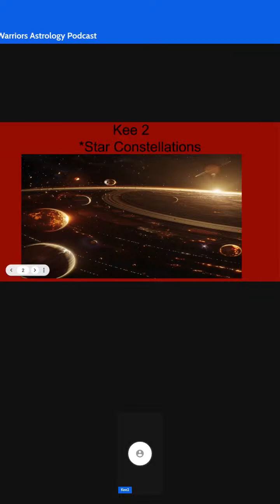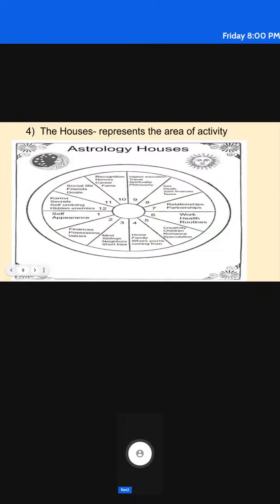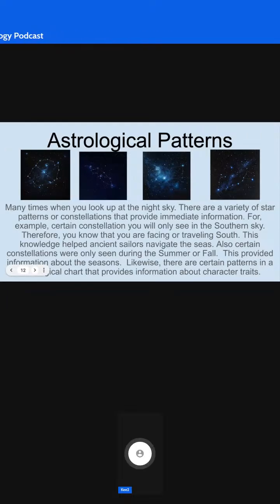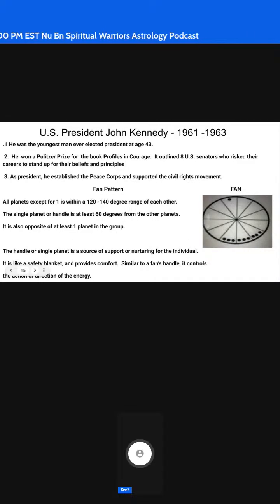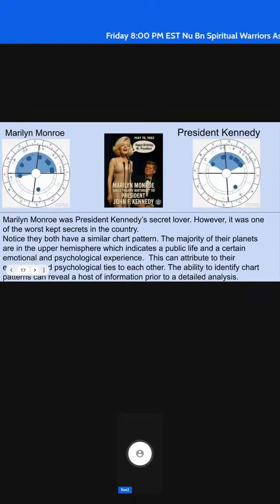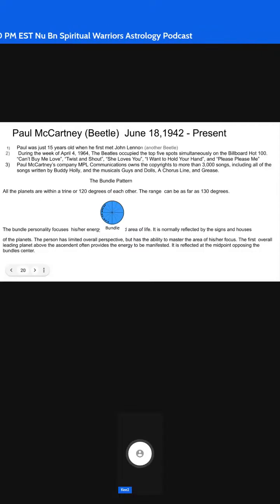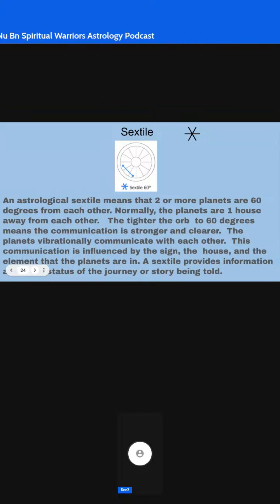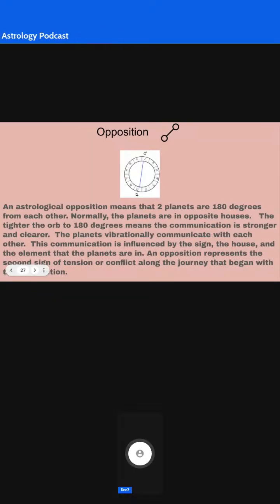Kee2 *Star Constellations/Nu Bn Spiritual Warriors 📱